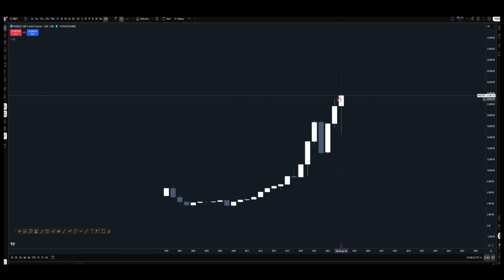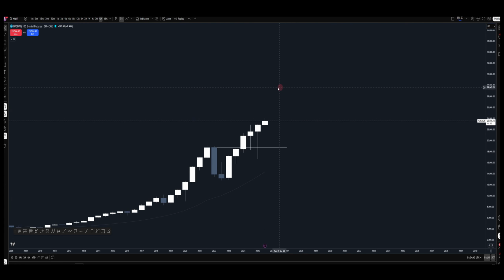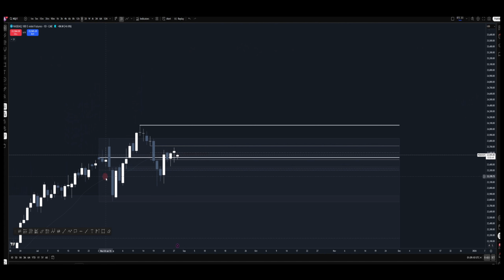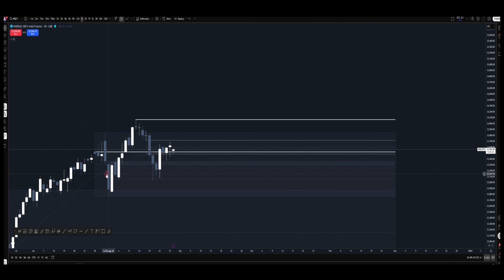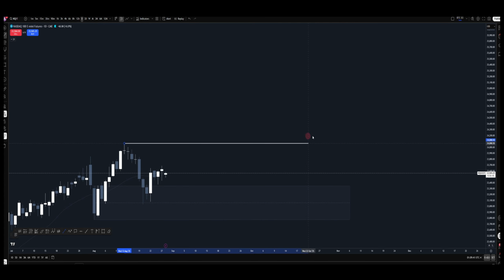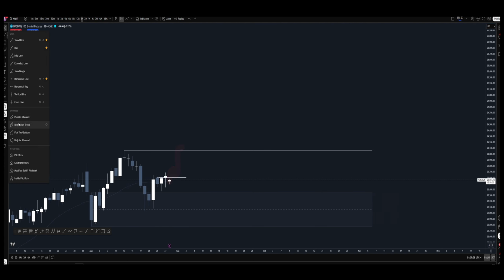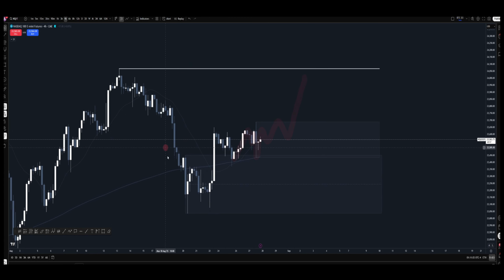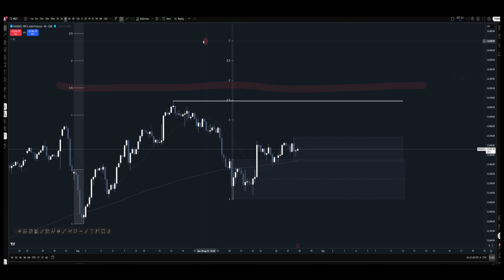Top Down Analysis Aug 28th 2025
Quick Top Down Analysis Aug 28th 2025